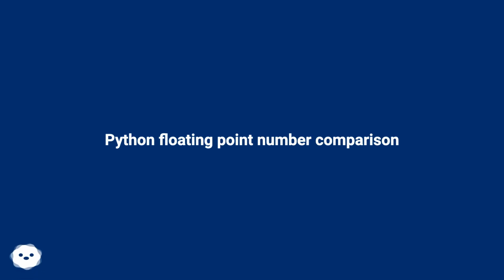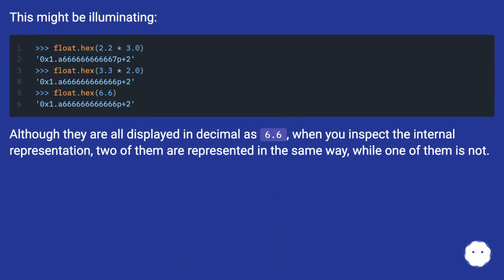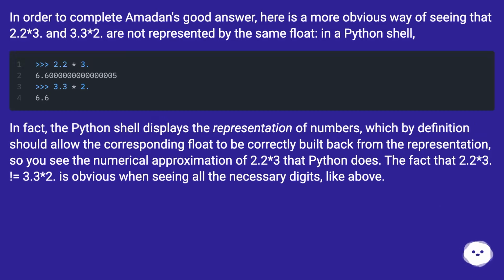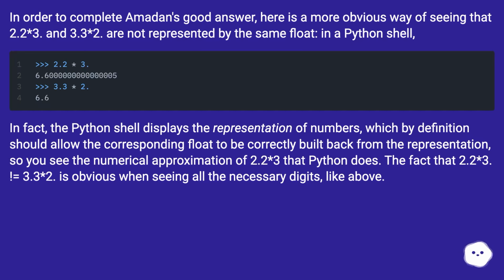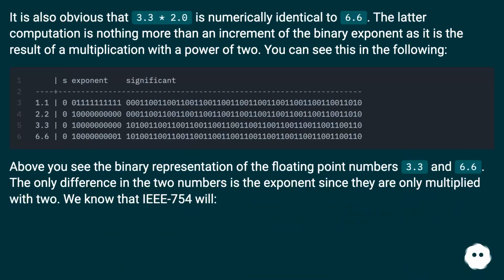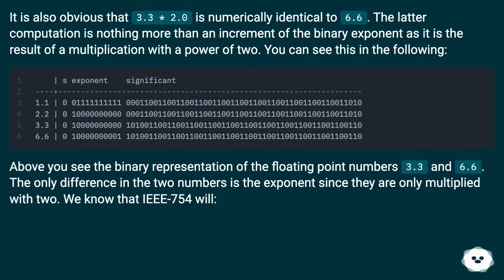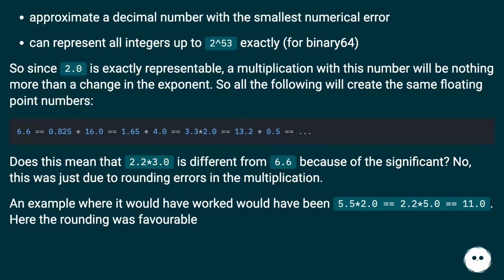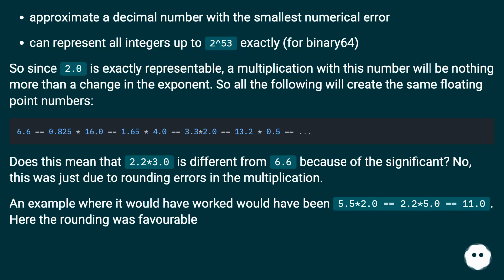Python floating point number comparison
Chapters
00:00 Python Floating Point Number Comparison
00:16 Accepted Answer Score 13
00:36 Answer 2 Score 3
01:16 Answer 3 Score 0
02:33 Thank you